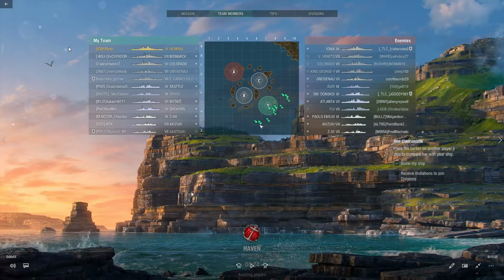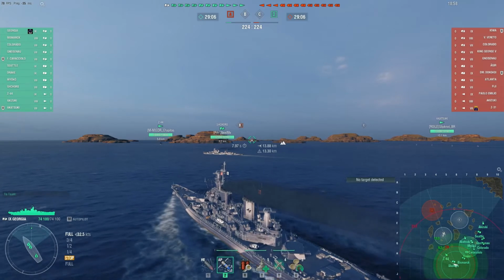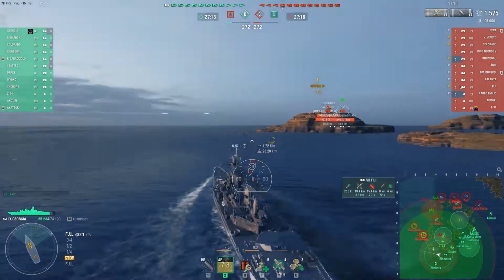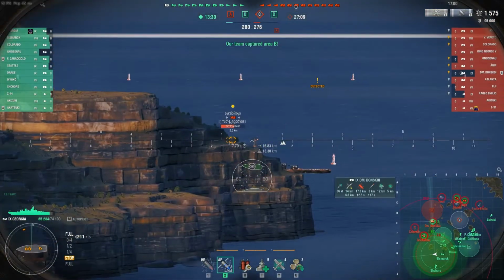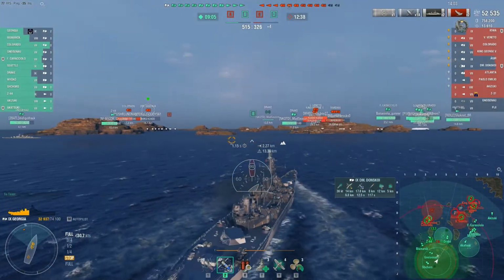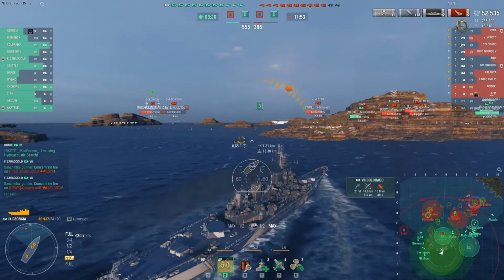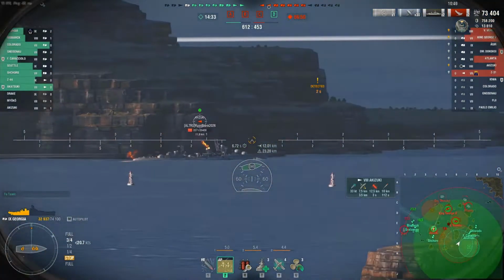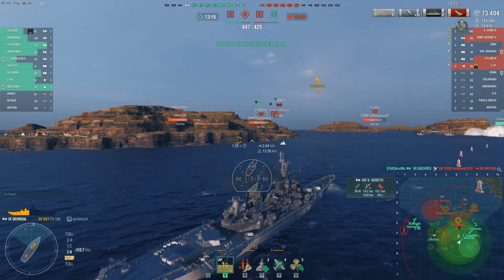Georgia - Reejr Sinks 6!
Reejr sent this replay file to me some time ago. I just got the chance to watch it, though I recorded it to MP4 format ahead of the recent 0.10.6 update in order to be sure it was not lost. (Can't watch a replay from an older version of the game after an update.) Reejr lands some big shots, and chooses targets well, finishing off ships that might otherwise stay in the game and sink friendlies.